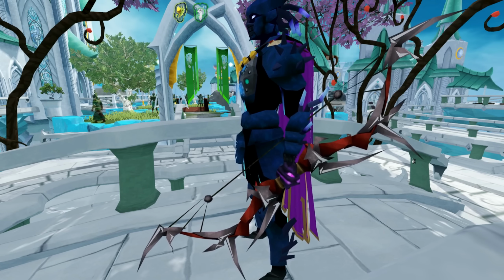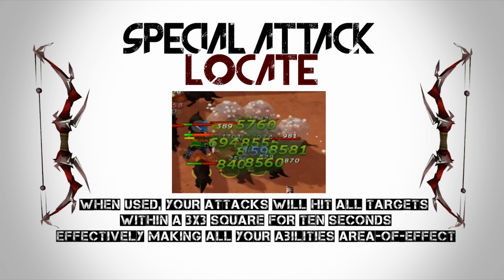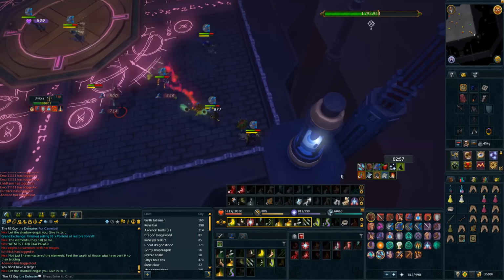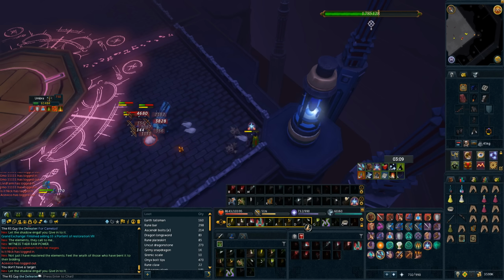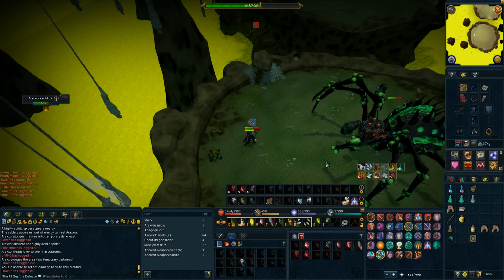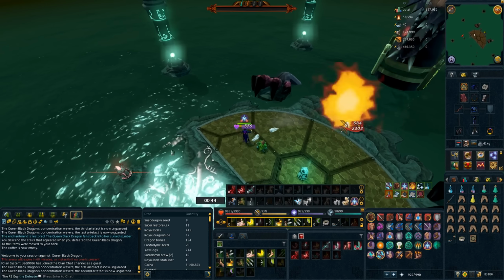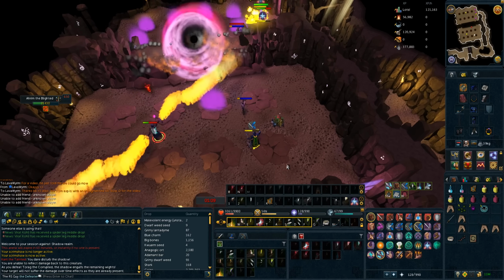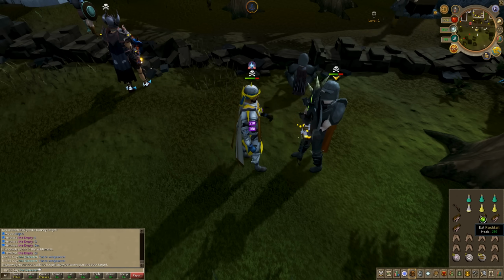Testing out Decimation! | New t87 Bow with an AMAZING Special Attack | Runescape 3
This bow is AMAZING in some situations, but is it worth it?

This video should be considered free advertising for the game Runescape, I don't claim to own or to be associated with Runescape or Jagex Ltd, all rights reserved by JAGEX Ltd
All music Distributed by NCS:
BIO: I have been playing RS (Runescape) for eleven years, and maxed my account as of 09/25/2016. I'm an avid Pvmer (Player Vs Monster) and also enjoy the occasional PvP (Player Vs Player) Session. If you have a guide you want me to make, let me know!